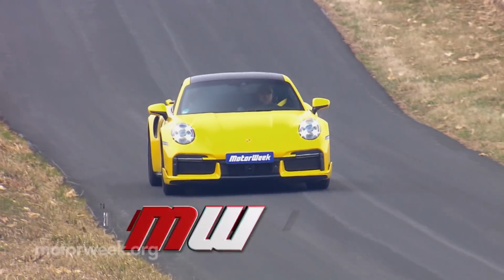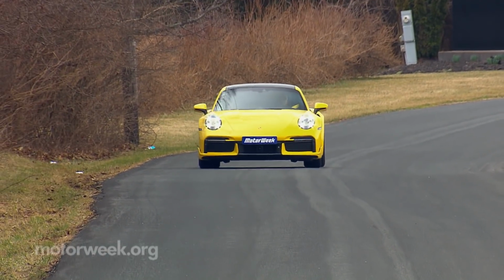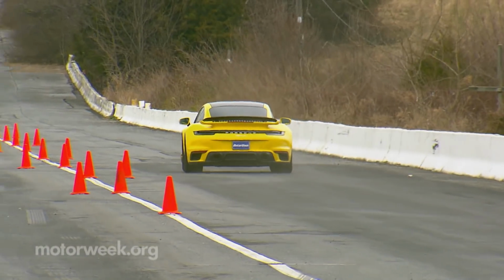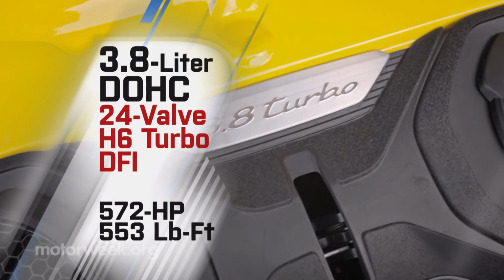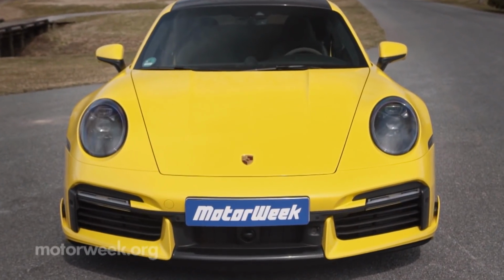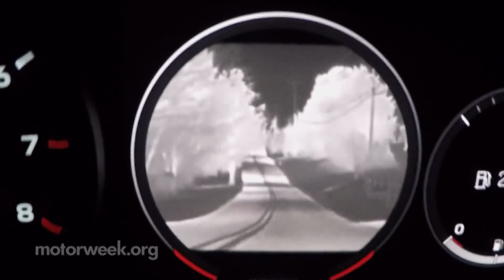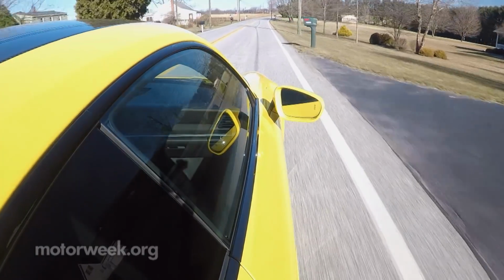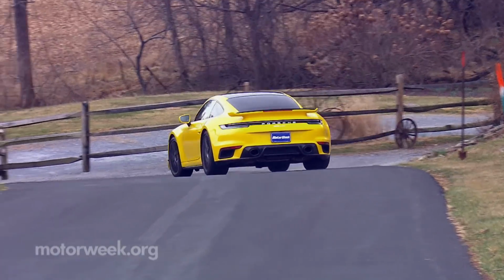2021 Porsche 911 Turbo | MotorWeek Road Test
If you saw this year’s MotorWeek Drivers’ Choice Awards episode, you know that the Porsche 911 Turbo S earned a best dream machine award. That’s because every time we drove it, it felt like a dream come true.  Well now, there’s a new “base” 911 Turbo, and as we’ll see, it’s anything but a basic sports car.